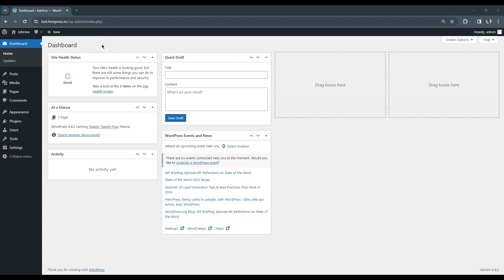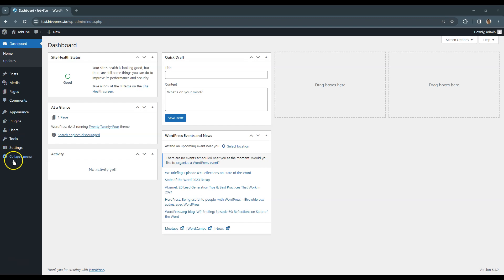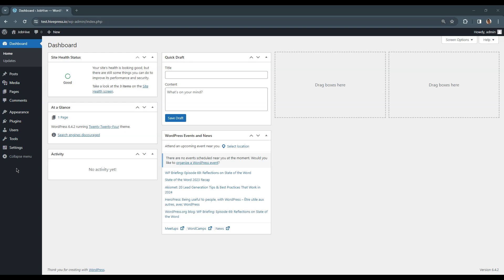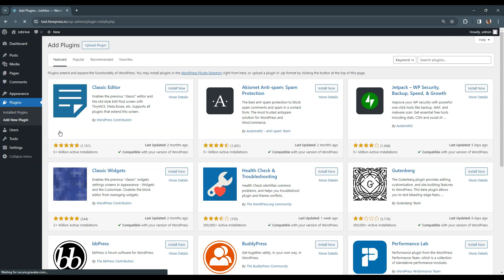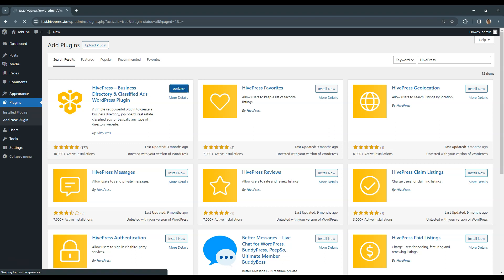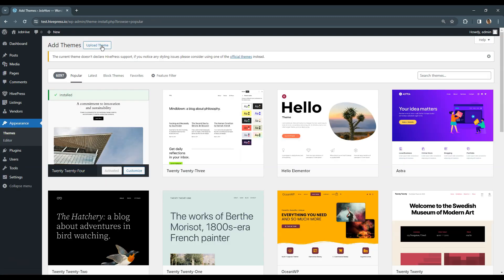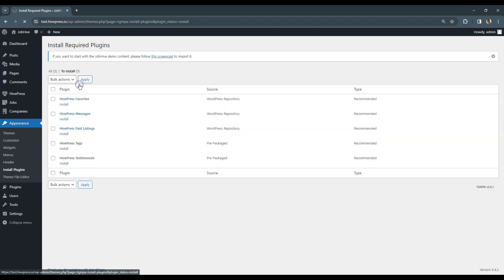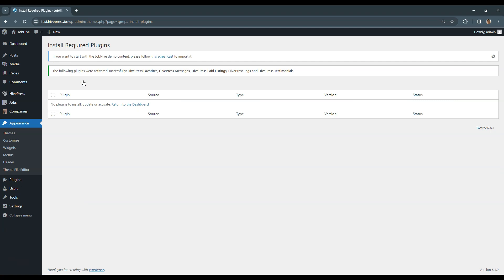Installing JobHive & Plugins [JobHive Course - 2/11]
This is one of the videos from our course on how to create a job board website with WordPress.